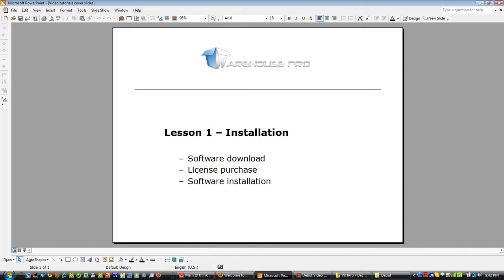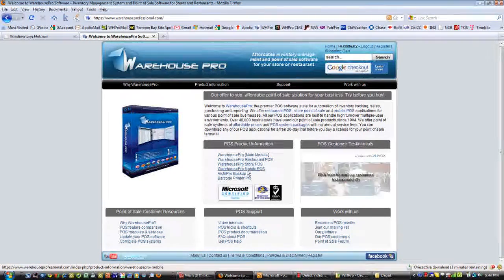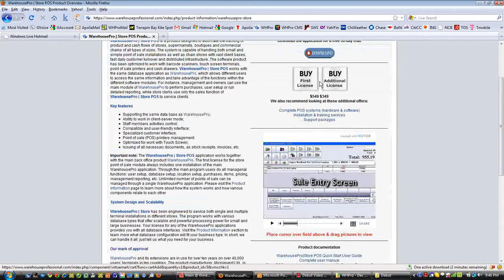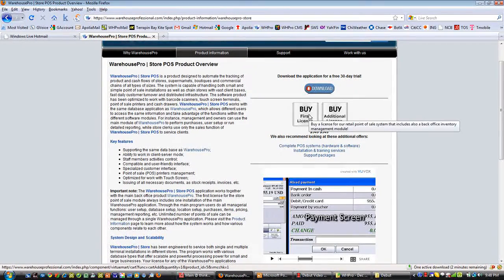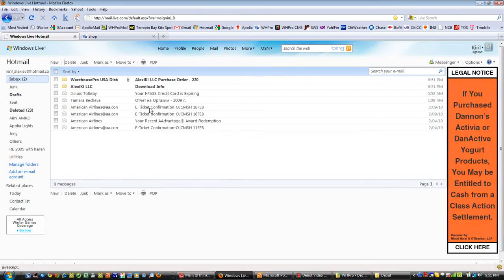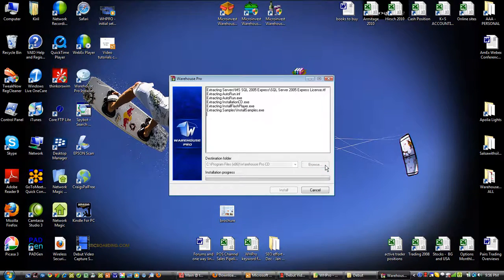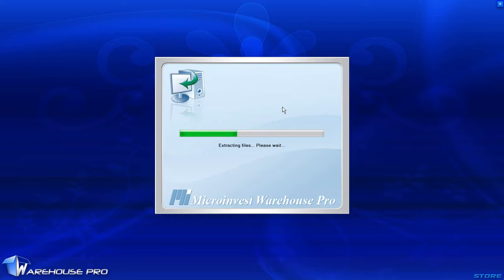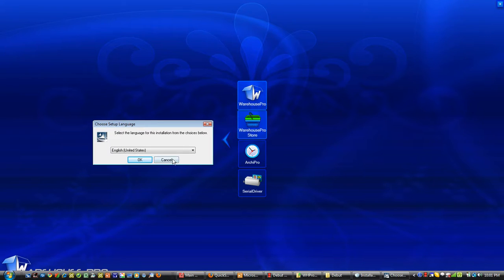Lesson 1 - Download and installation of WarehousePro software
In this video tutorial, we go over the downloading and installation process of the point of sale applications by WarehousePro.  This is a first video in a series of instructional recorded tutorials on installation, setup and operation of each modules of WarehousePro point of sale.